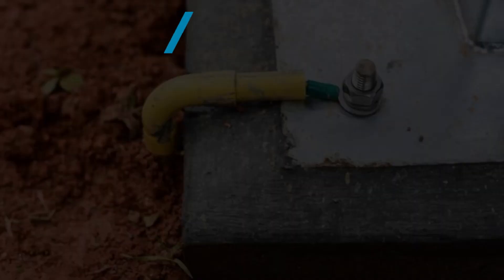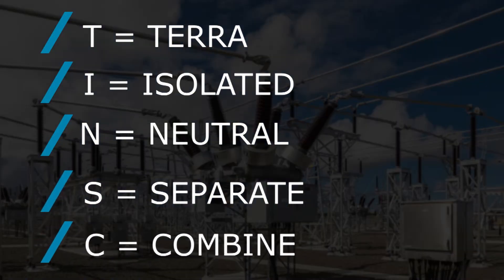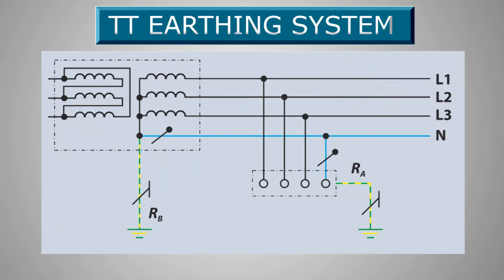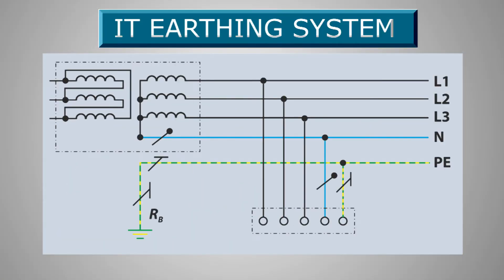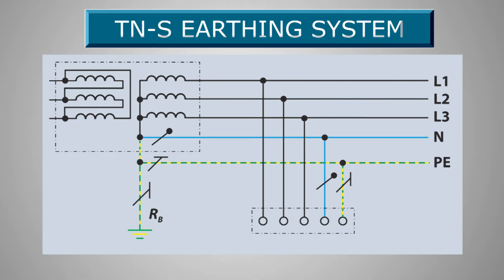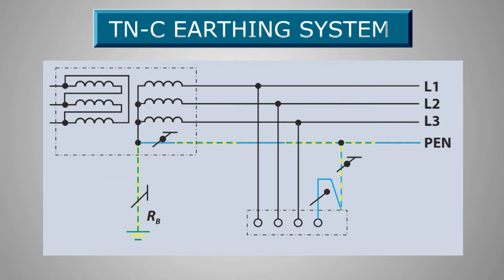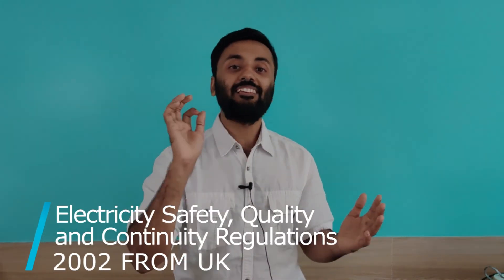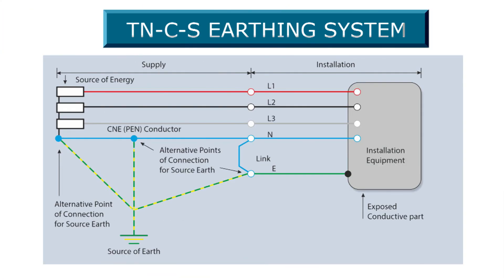TT, IT & TN Earthing System Explanation | Grounding Systems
IEC 60364 is the apex level document that informs the standards for LV Electrical installations around the world.

The IEC 60364 standard has defined three types of Earthing Systems, TT, IT, and TN systems. Each system has a different application.

All the earthing systems seem technical and difficult to understand. However, we have figured an easy way out! For a simple explanation of each type of earthing system, watch our video and select the right one for your project.

For further details read our blog - What does TT, IT & TN Earthing mean?

0:00 Introduction
0:43 Earthing Systems
1:03 IEC Standard
2:37 TN SYSTEM
2:50 Explanation of Letters - TT, IT & TN
3:31 TT Earthing System
4:10 IT Earthing System
4:50 TN-S Earthing System
5:18 TN-C Earthing System
5:51 TN-C-S Earthing System